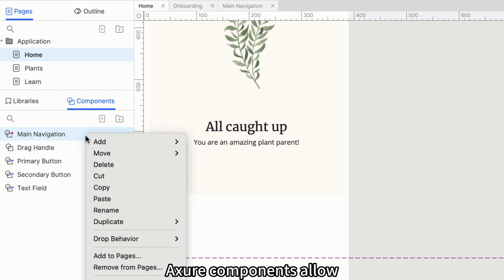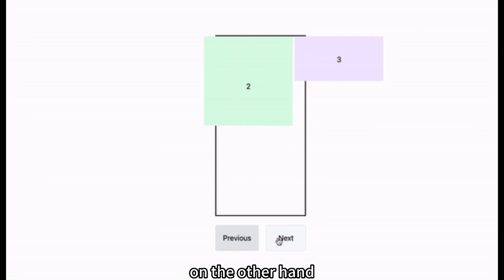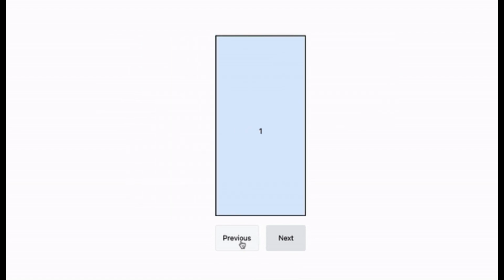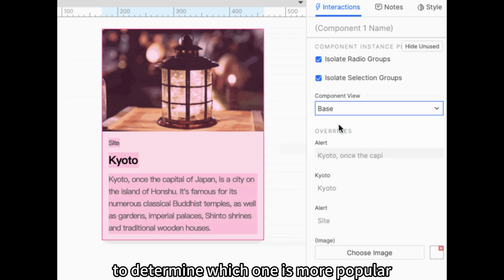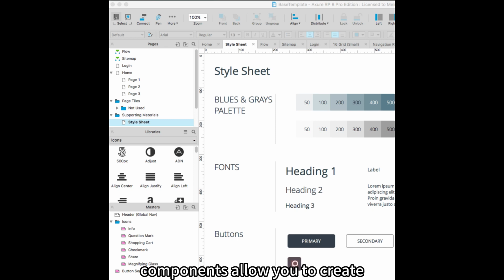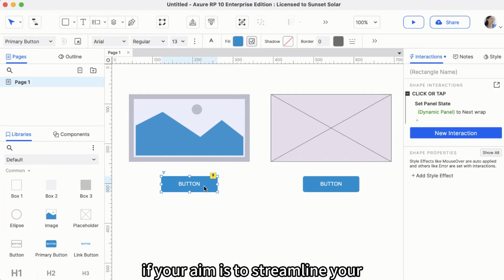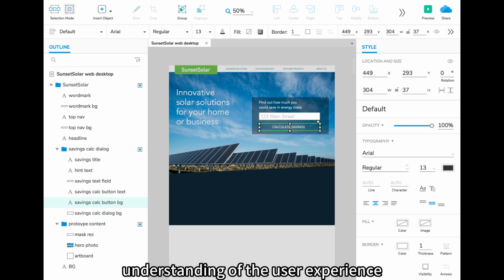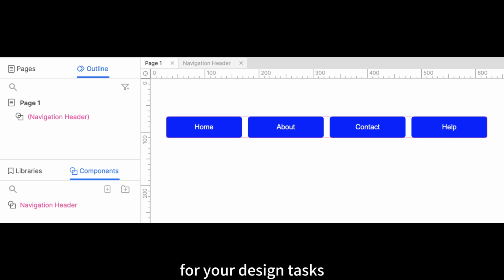Comparison of Axure components and dynamic panels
In the realm of design and prototyping, both the components and dynamic panels in Axure are highly valuable tools. They each have their own advantages and use cases, so it’s difficult to determine which one is more popular as it depends on specific design needs and individual preferences.

Axure’s components allow designers to create reusable elements such as buttons, form fields, navigation bars, and store them in a component library. This saves time and effort, ensures design consistency, and facilitates reuse across different pages and projects. Components can have interactive states and properties, and they can be updated in real-time during the design process. The components are particularly useful when creating and maintaining design systems.

On the other hand, Axure’s dynamic panel features enable designers to create interactive prototypes that simulate user interactions with the interface. Through dynamic panels, designers can define different page states, user flows, and transition effects. This is useful for showcasing complex user experiences and processes, as it allows for better demonstration and testing of the design’s interactivity. Dynamic panels can also be combined with variables and conditional logic to make the prototype more flexible and dynamic.

Overall, the components are suitable for creating and managing reusable design elements, aiding in maintaining consistency and improving workflow efficiency. The dynamic panels are suitable for creating highly interactive prototypes, facilitating demonstration and testing of user experiences. Designers typically choose to use these two features based on the specific requirements and goals of their projects, so it’s challenging to determine which one is more popular.

When deciding whether to use Axure’s components or dynamic panels, it depends on the specific needs and objectives of your project. Here are some factors to consider when making a decision:

1. Reusability: If you have design elements that are used across multiple pages or projects and require consistency, the components would be a suitable choice. Components allow you to create reusable elements that can be easily updated and maintained throughout your design system.

2. Interactivity: If your main focus is on creating interactive prototypes that simulate user interactions and demonstrate complex user experiences, the dynamic panels would be more appropriate. Dynamic panels enable you to define different states, flows, and transitions, providing a more immersive and interactive experience for testing and demonstration purposes.

3. Workflow and Efficiency: If your aim is to streamline your design workflow and improve efficiency, the components can be beneficial. They allow you to create a library of reusable elements that can be easily accessed and applied to your designs, saving time and effort in the long run.

4. Demonstration and Testing: If your primary goal is to showcase and test the interactivity of your designs, the dynamic panels would be more suitable. They allow you to create realistic user flows and interactions, providing a clearer understanding of the user experience and helping identify potential issues or improvements.

Ultimately, the choice between components and dynamic panels depends on the specific requirements and goals of your project. In some cases, you may even find that using both features in combination can provide the best results. Consider your project’s needs for reusability, interactivity, workflow, and demonstration/testing to determine which feature is more appropriate for your design tasks.